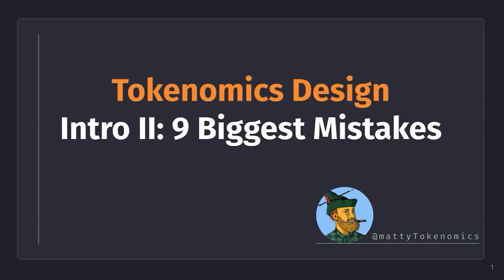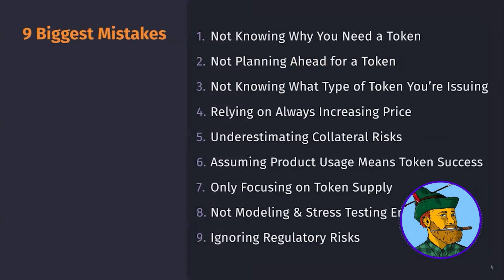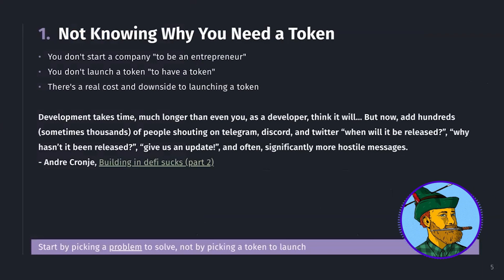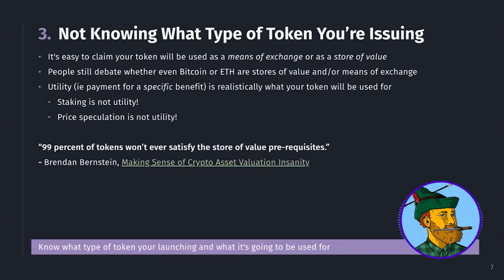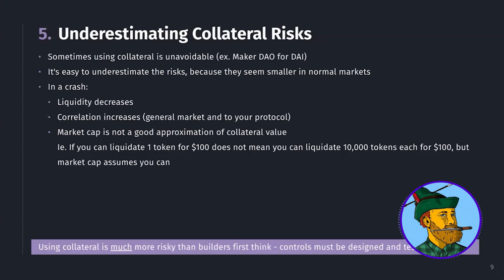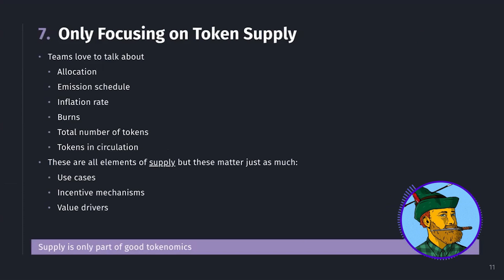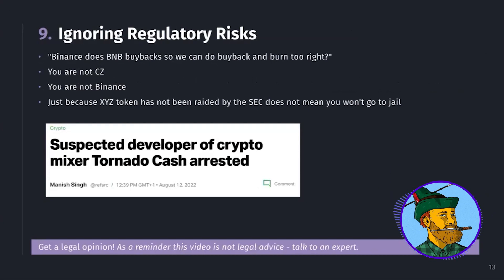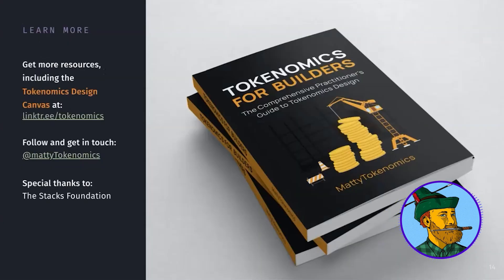Common Mistakes in Tokenomics - Tokenomics Design Course (Part 3)